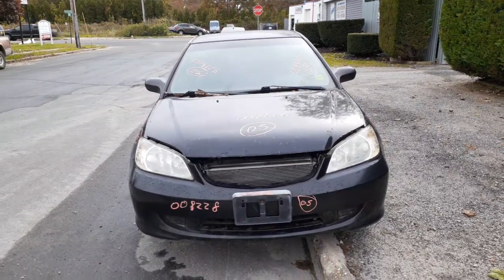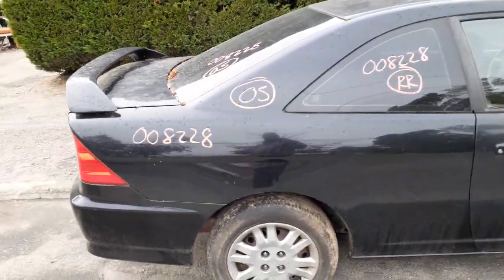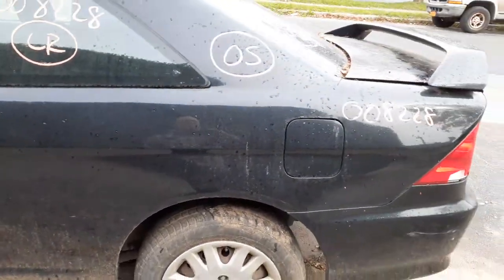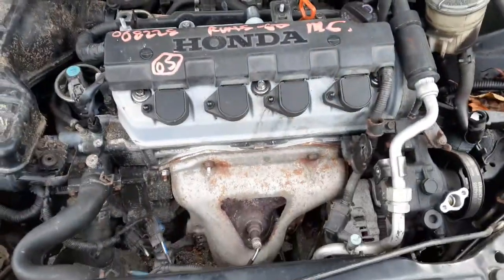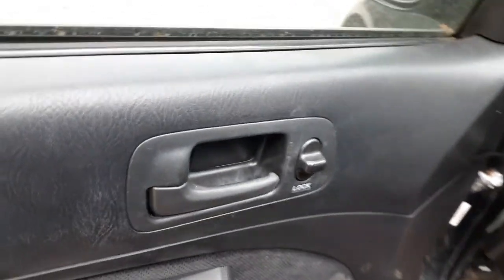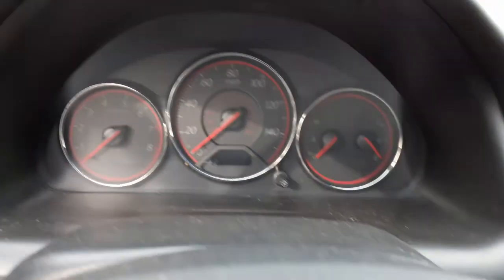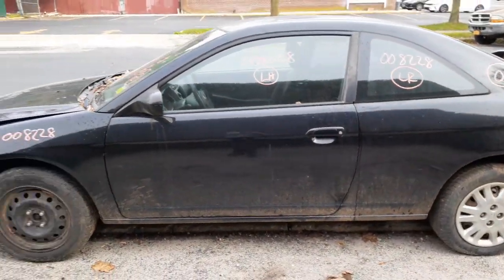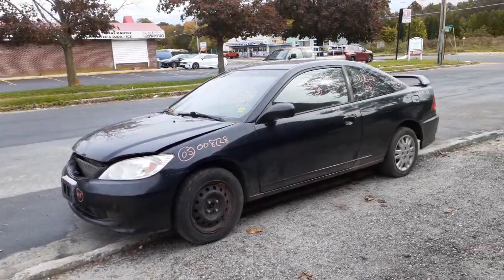All American Auto Wreckers is Dismantling this 2005 Honda civic LX Coupe 1.7 5 speed stock # 8228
This 2005 Civic LX Coupe 1.7 with a 5 speed came in for parts only. This civic came in with the 1.7 engine already being removed from car along with the 5 speed transmission. The owner was going to use them in another vehicle but got tired of it so we got this one. The 1.7 engine runs good and also the 5 speed standard transmission is in working order. The Interior is in bad shape with no seats that are good. We do have both front seats tracks manual buckets.  We also have front and rear suspension complete but no abs brake. The rear is also drum brakes. Both front axles are good. The Exterior Paint Code is-B92P-Black. And the interior is a Gray Cloth. The Build Date is 9/2004. So if Moe-Larry or Curly can help you with parts for this 2005 Civic LX Coupe.